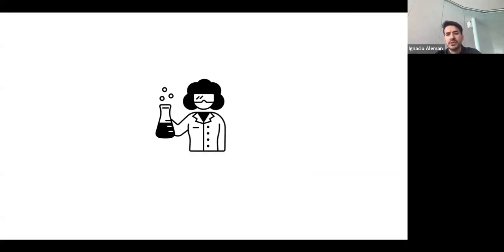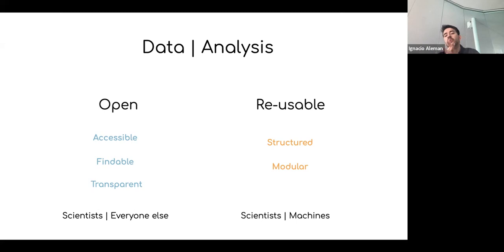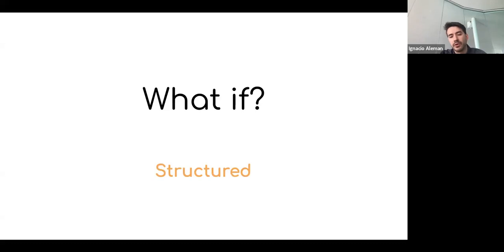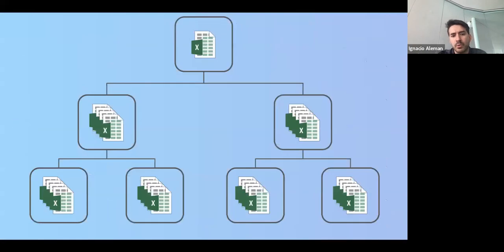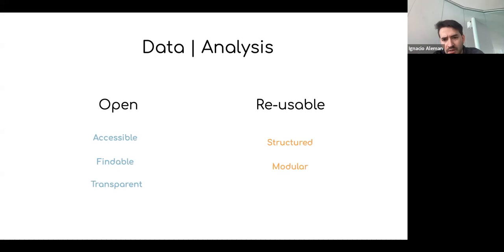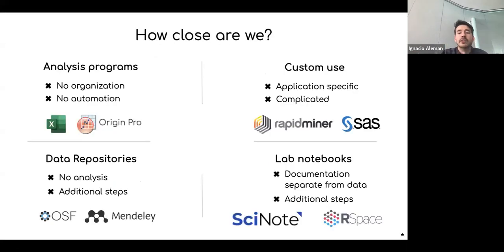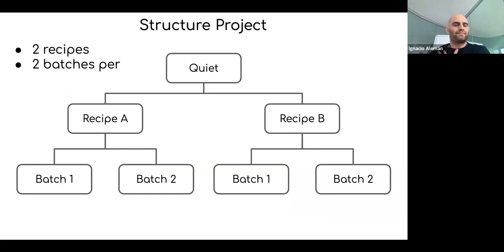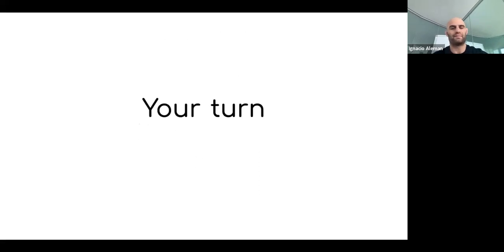Syre @ I love data week 2023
Syre (formerly Thot) I love data week 2023